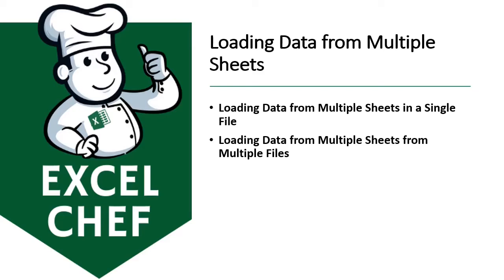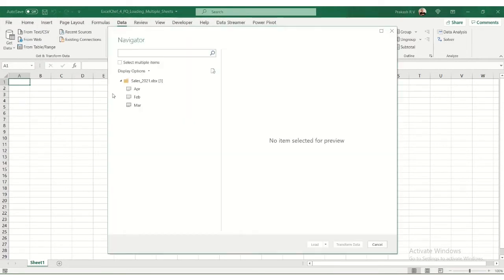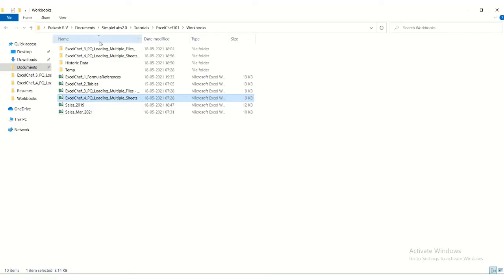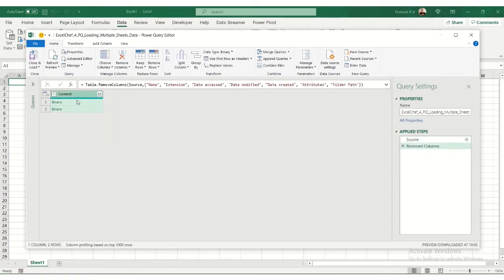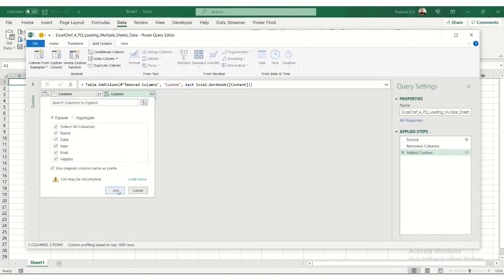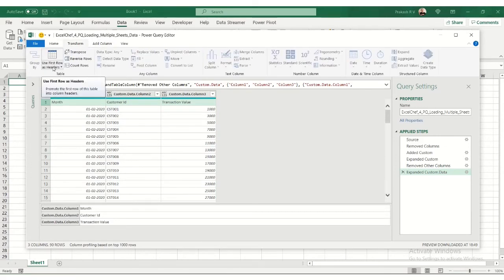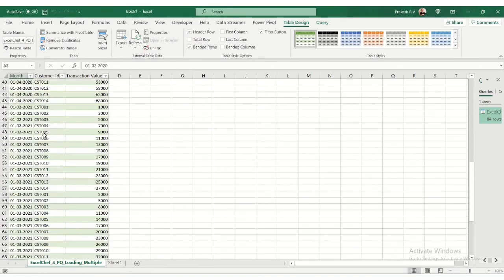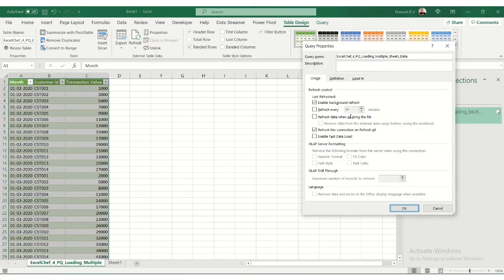Excel - How to Load Data from Mutliple Sheets / Mutilple Files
ExcelChef - 4/101

Loading Data From Multiple Files - Part 2 / 😬Struggling to load Data from multiple files into Excel? 😵Tired of copying data from multiple files and pasting it? There is an easier way...🤓

The Data Menu in Excel can help you load / connect to a variety of data sources and load data into excel in a more systematic way. The Data menu is powered by Power Query - A Powerful Data Transformation Engine.

Here is a quick overview of how to load data from multiple sheets in a single file and multiple sheets across multiple files using Get Data in Excel.

There will be a series of Power Query based videos following this with nice little projects spread in between.